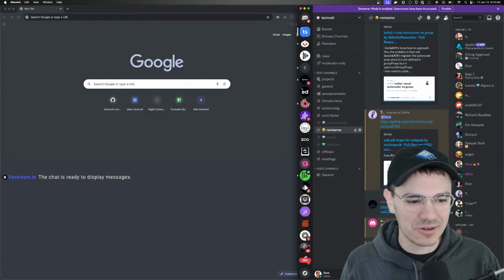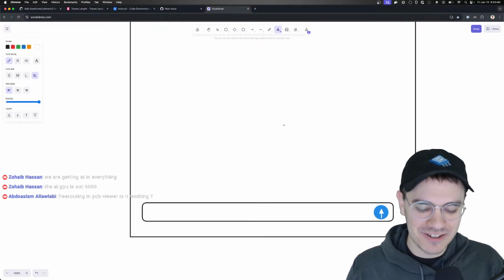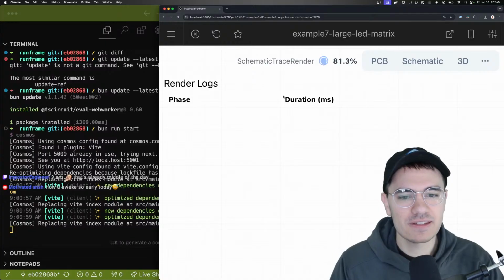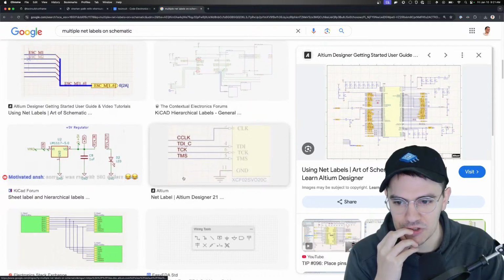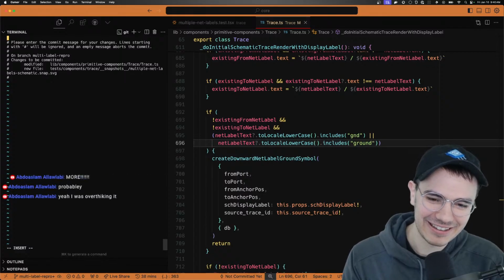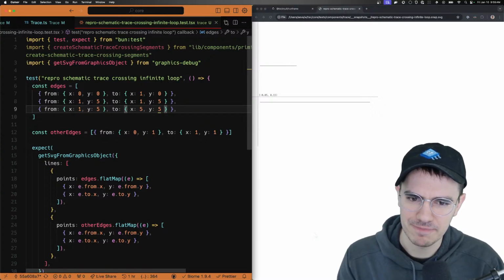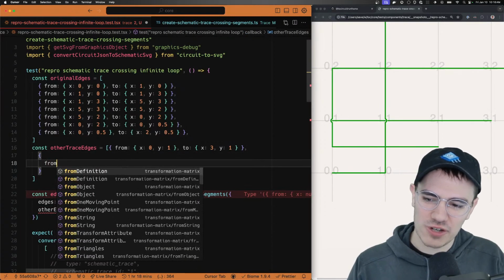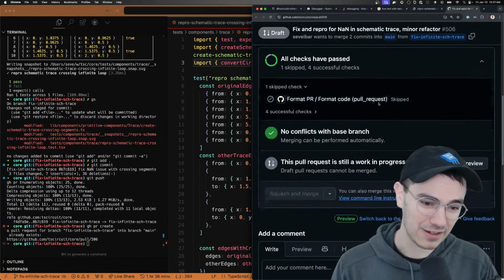Typescript and Electronics Dev